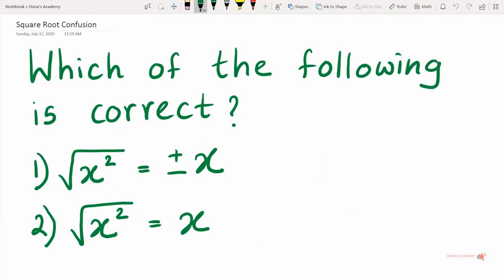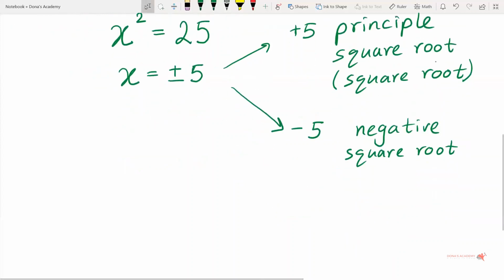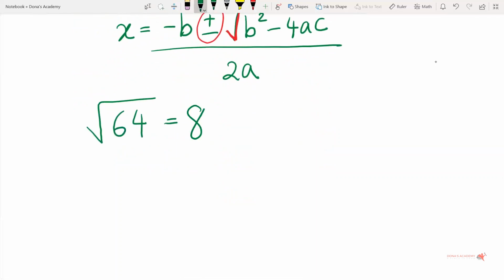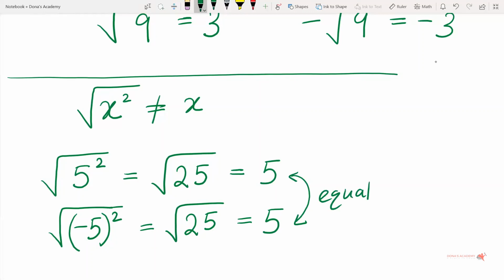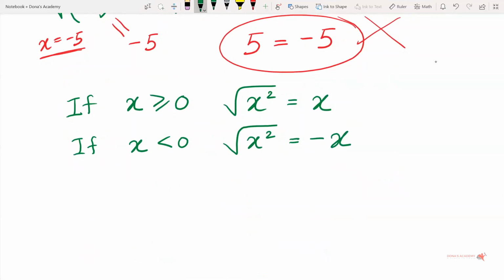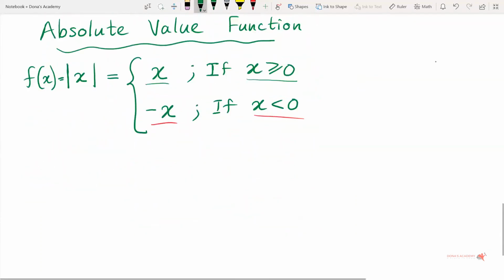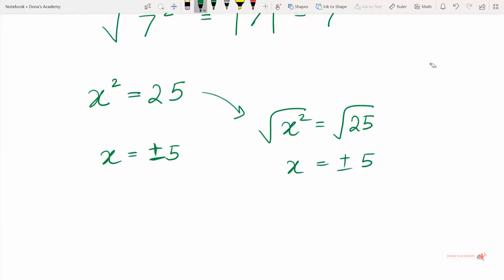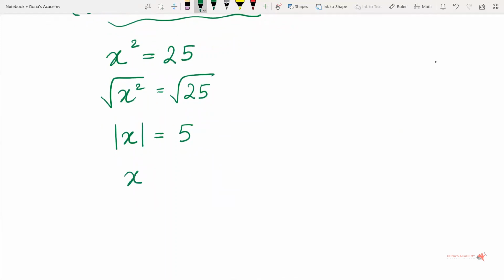Square Root | Confusion Explained | Radicals and Exponents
In this video, I will explain a common mistake everyone does when it comes to square root. I am sorry about the typo at 2:23. It should be "principal".

A lot of students, sometimes even teachers, misunderstand the square root of a positive number as plus or minus roots. Here, I explain and give the correct definition with fair evidence.

About Dona's Academy:
I was eagerly waiting to share my knowledge and experience, and the secrets behind my success as a student, with everyone else in the world. As a result, Dona's Academy was created. This channel is focusing on almost all high school and college math as well as common math mistakes, study tips, and problem-solving techniques.